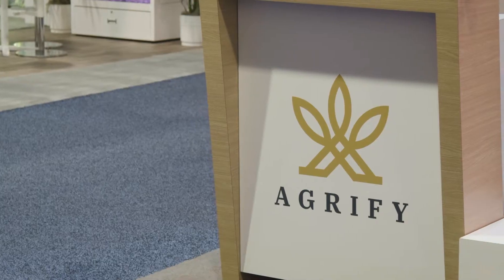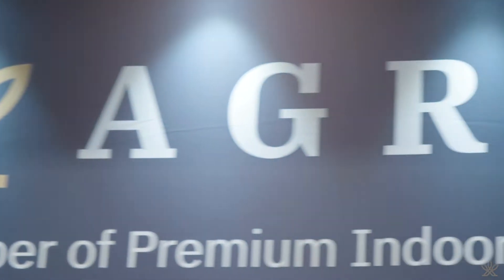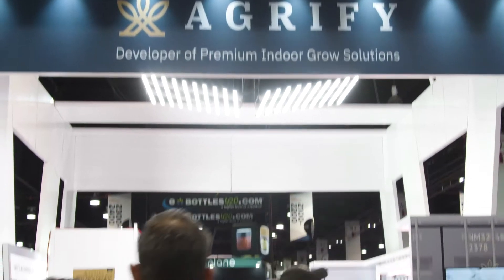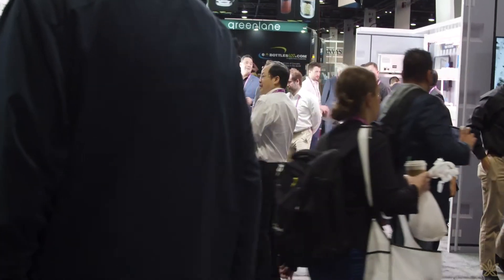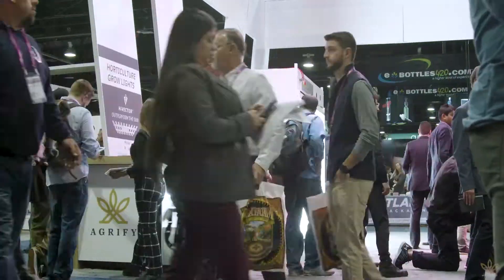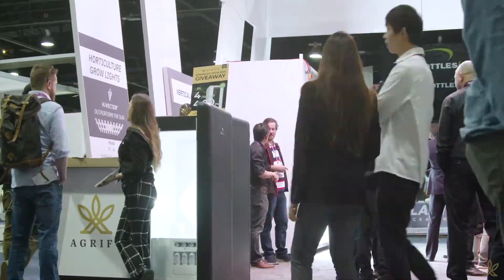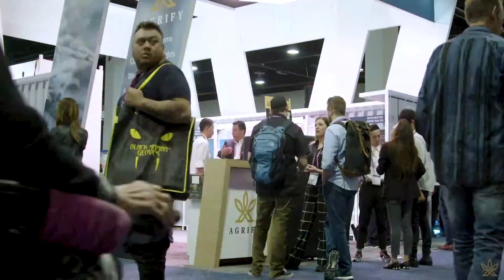Agrify Introduction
About Agrify

Agrify sets the standard in precision cultivation for the cannabis industry. The company applies science and technology to maximize the genetic potential of the plant, regardless of climate and geographic location. Its integrated hardware and software system is designed to optimize crop yields and quality at competitive operating costs. The result is a consistent product for cultivators and their customers, always.
The company is headquartered in Burlington, Massachusetts.